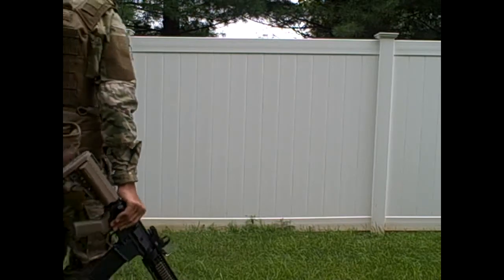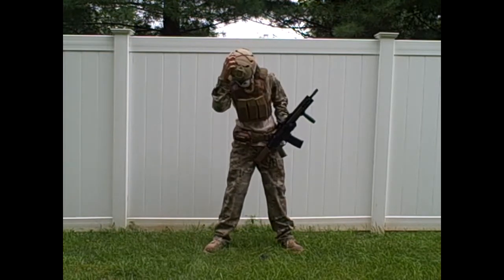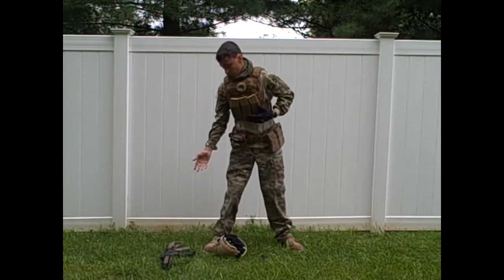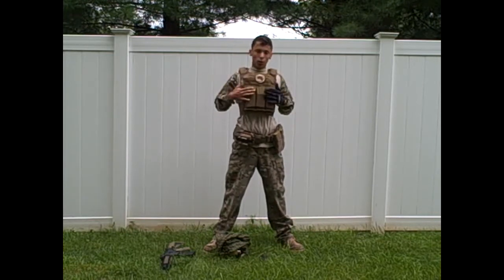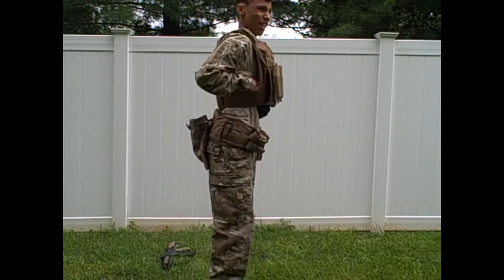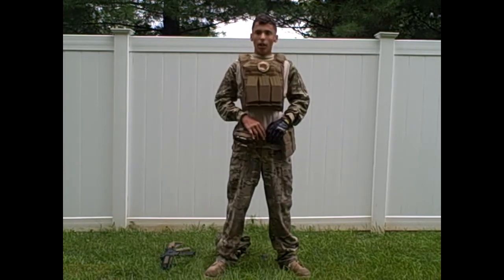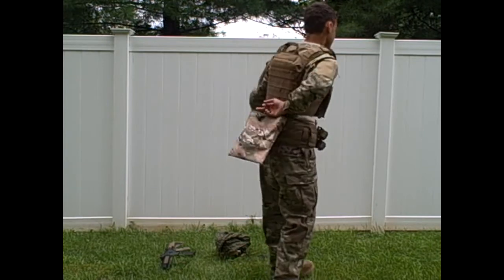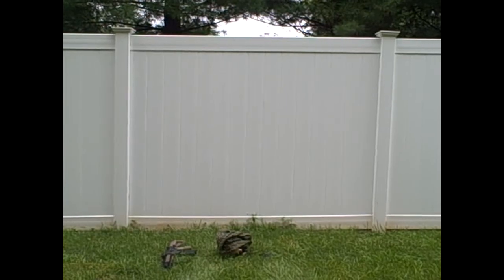Frost's Multicam Loadout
Sorry for not uploading this for a very long time but I finally did it today and I think it came out great if you want links to everything seen in the video just tell me. I know this was a much anticipated video for our subscribers.
This is Frost's multicam loadout.
Frost signing off.